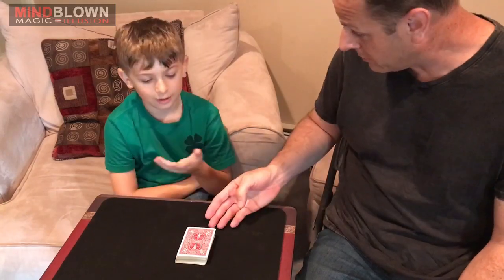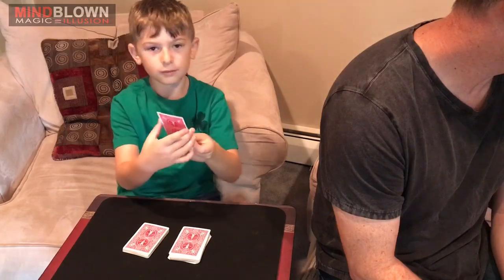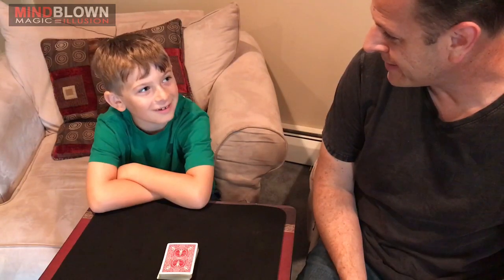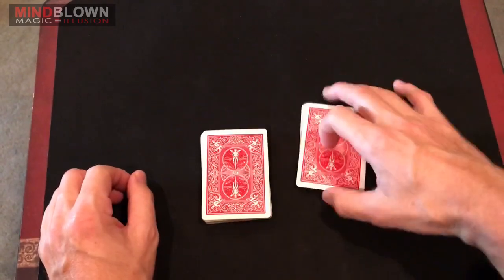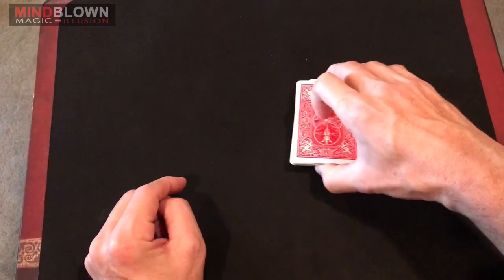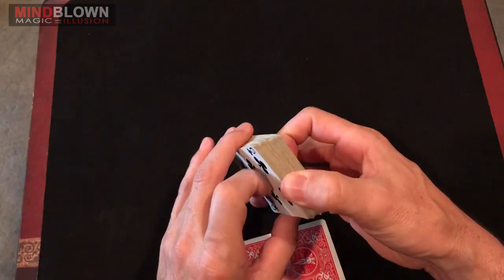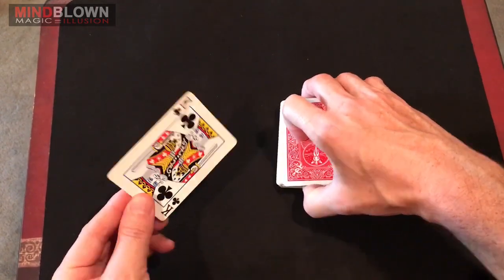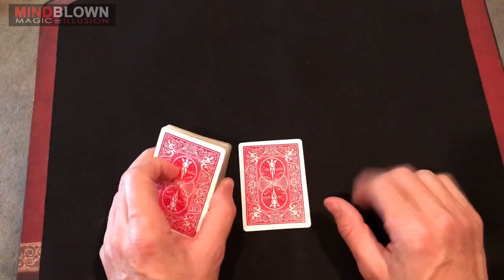Simple Card Trick Explained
Slight of Ear is a super easy card trick that looks really cool.  The spectator freely cuts to any card in the deck and removes it.  Then by listening to the cards as he riffles through them, the magician identifies the missing card.